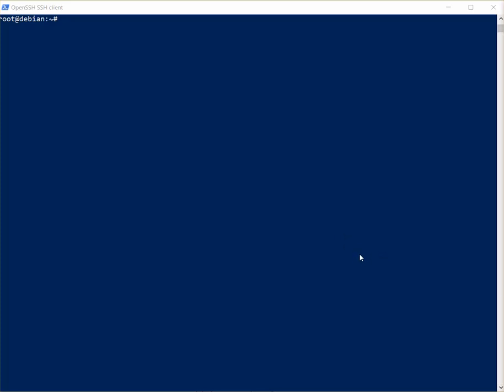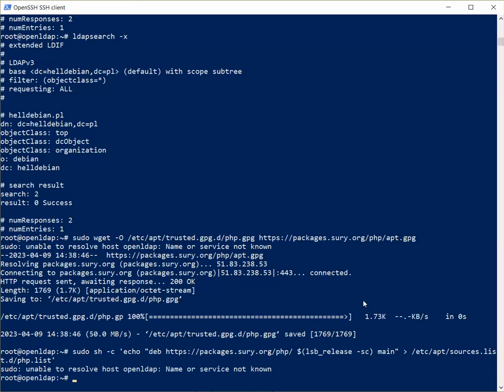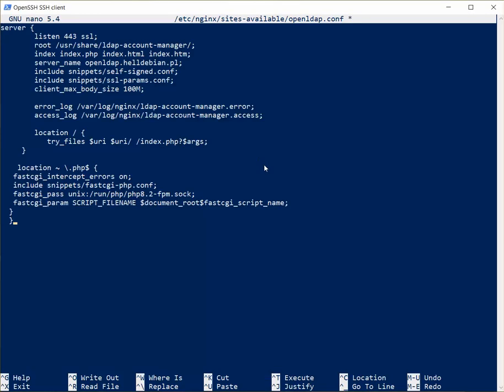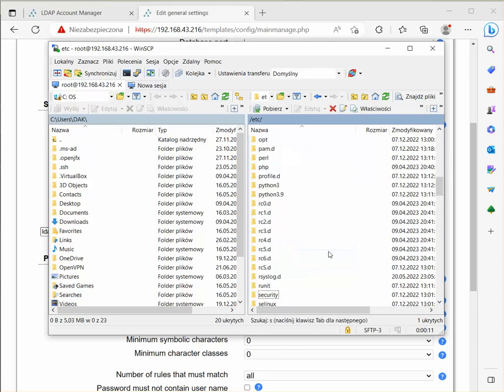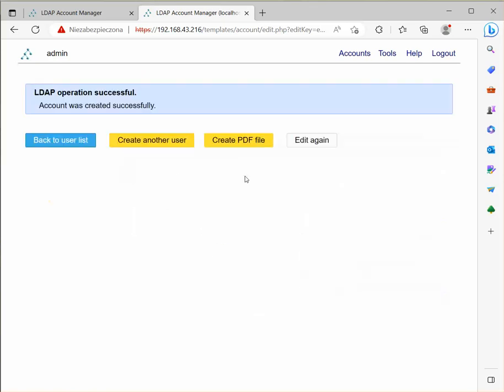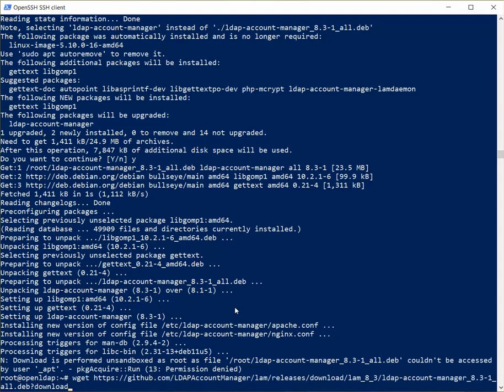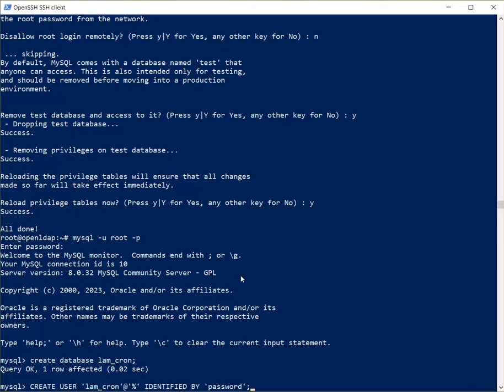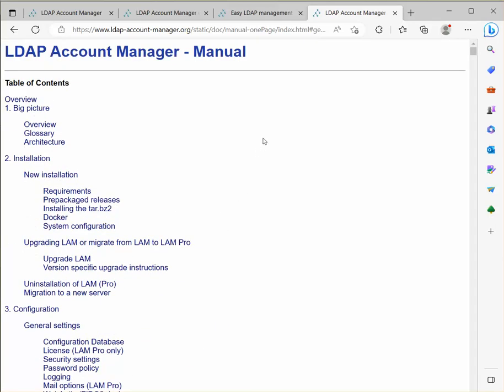Configure LDAP on Debian 11 + WEB GUI interface config